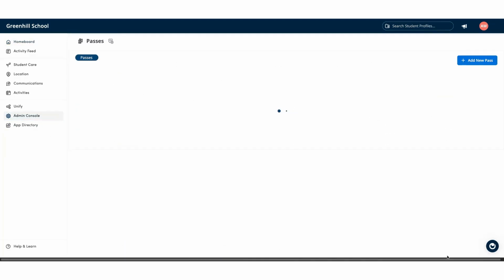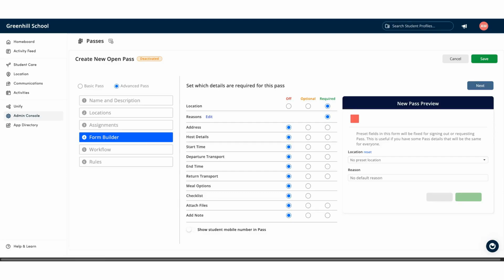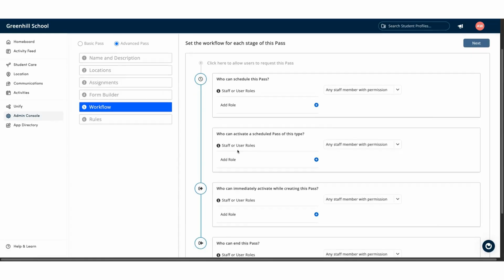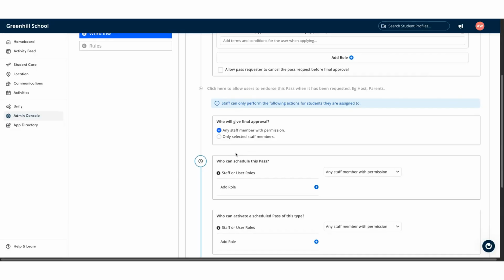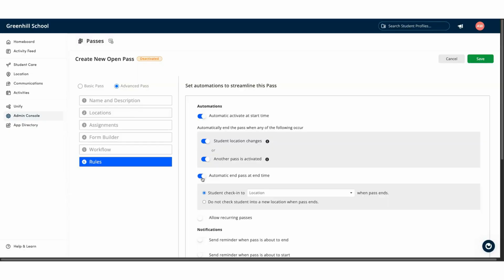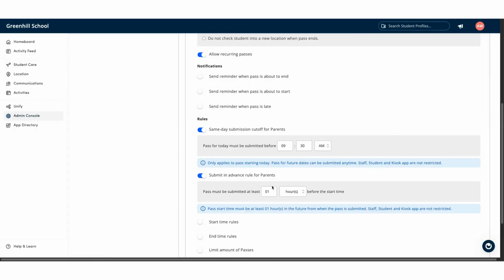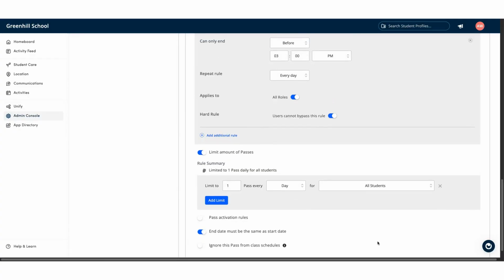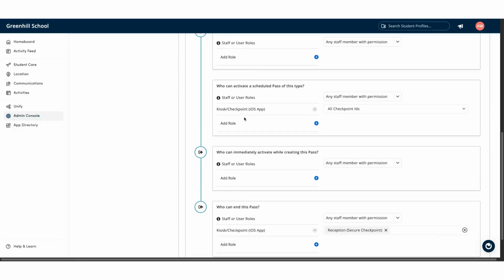Orah Setup — Configuring Passes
Learn how to configure pass types in Orah. This video covers creating and customising passes for absences, late arrivals, early dismissals, and other leave types — including setting approval workflows and time rules. Watch the next video to map attendance reasons.